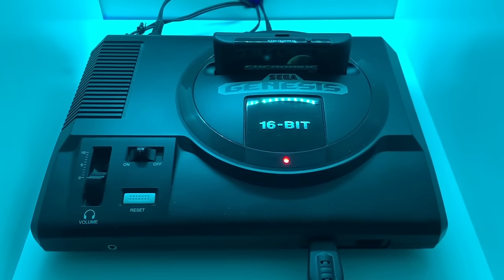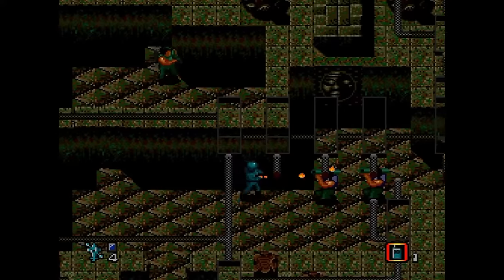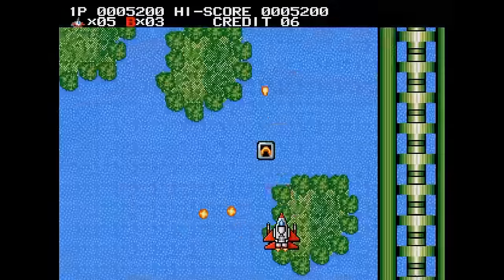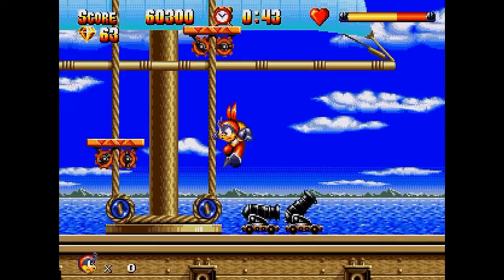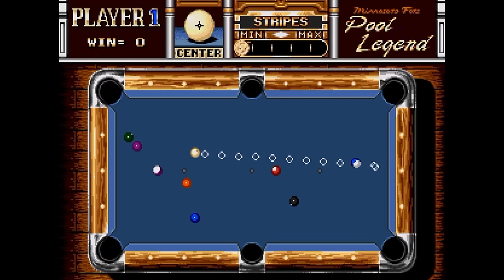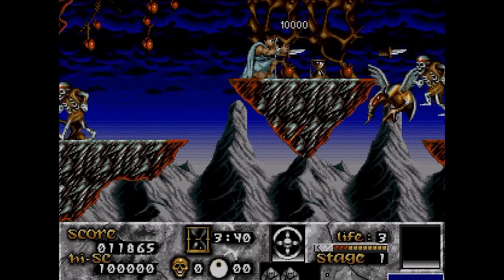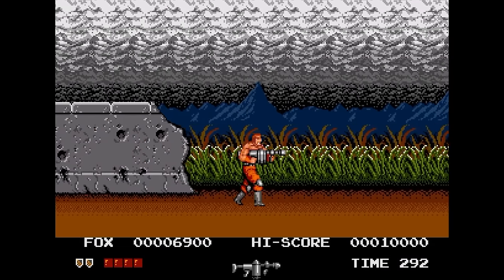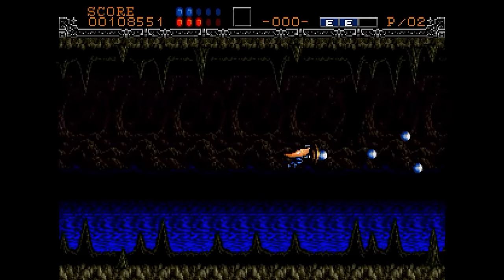*30* Forgotten Sega Genesis Games!!!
There are literally hundreds of games for the MIGHTY Sega Genesis and several of them rarely ever get mentioned. Here are some games that I tried which have been almost forgotten by everyone except us hardcore gamers!

Games Covered: Blades of Vengeance, Bonkers, Bugs Bunny in Double Trouble, Crossfire, Crue Ball, Deadly Moves, Devilish, Double Dribble: The Playoff Edition, Earth Defense (The Earth Defend), Exo-Squad, F-15 Strike Eagle II, Final Zone, High Seas Havoc, Jerry Glanville's Pigskin Footbrawl, Junction, Marko, Minnesota Fats Pool Legend, Mystical Fighter, Outlander, Powerball, Rings of Power, Risky Woods, Slime World, Super Battleship, The Legend of Galahad, Thunderfox, Virtual Pinball, Wardner, WarpSpeed, Wings of Wor

Work Log:
Preparation (Collating & choosing games, setting up spreadsheet): 2 hours
Capturing Game Footage: 4 hours
Recording Voice Over: 2 hours
Filming B-Roll: 20 Minutes
Video Editing: 7 hours 30 minutes
Creating Thumbnail: 20 minutes
Uploading, writing description, video prep: 15 minutes
Total: 16 hours, 25 minutes